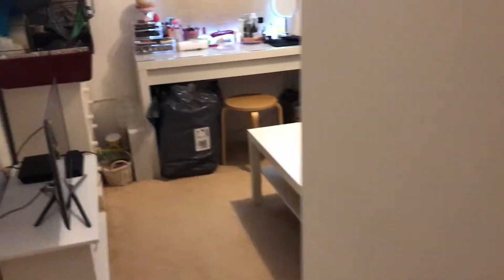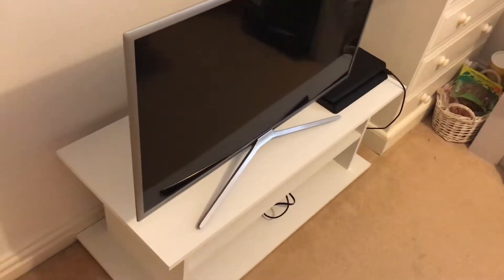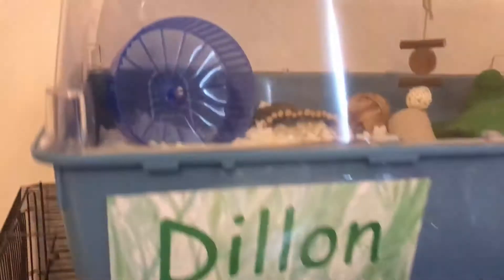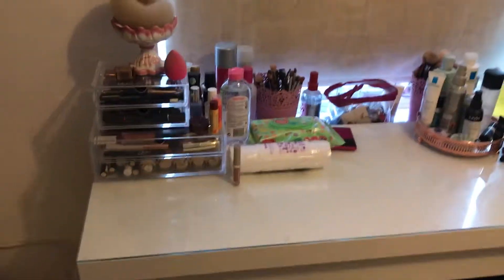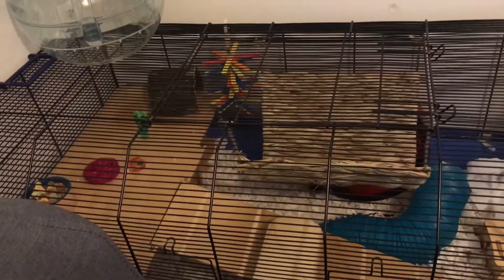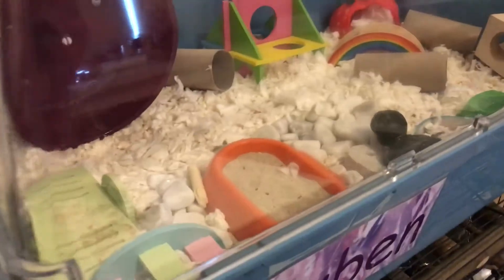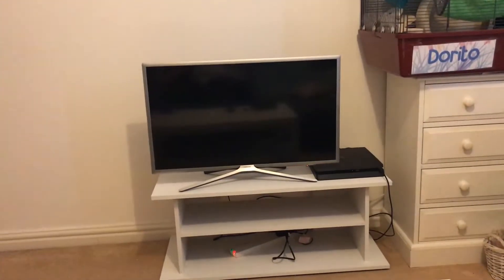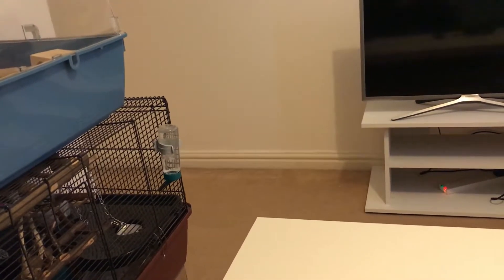Pet room tour ❤️ FIVE hamsters!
This is my pet room tour ☺️ I hope you enjoy.